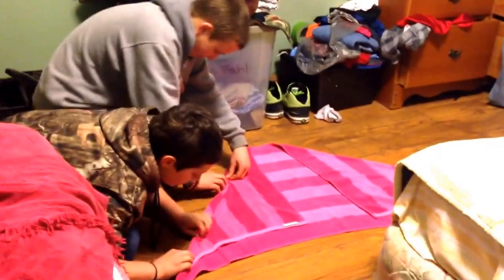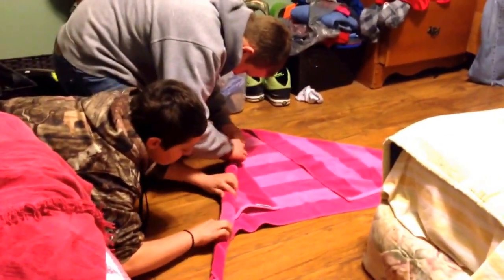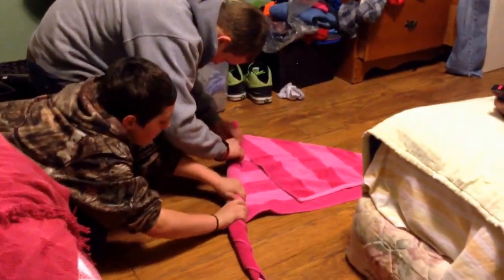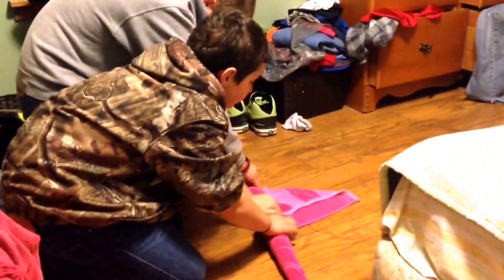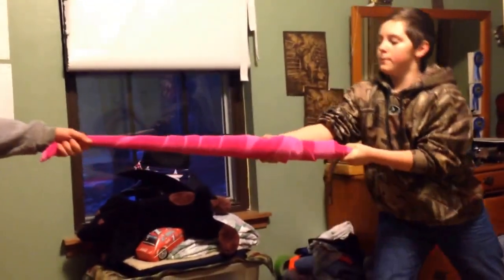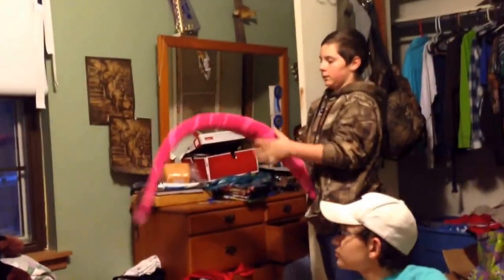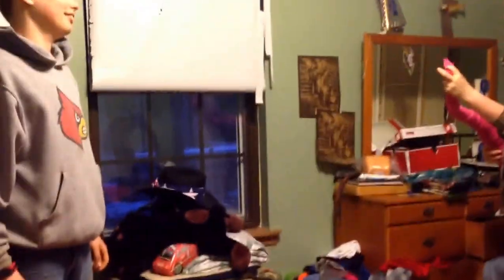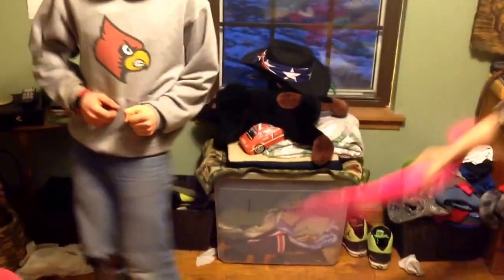Making a rat tail must watch end funny